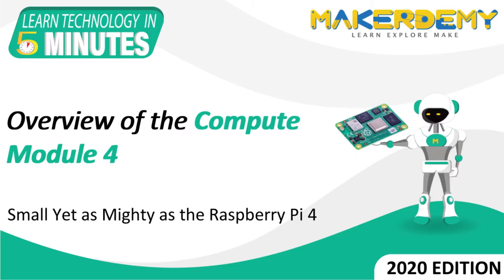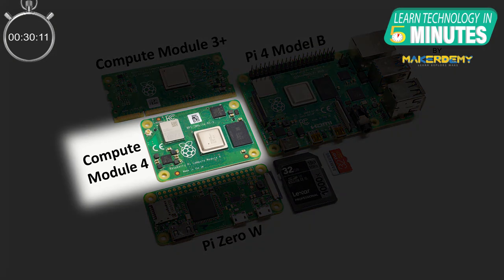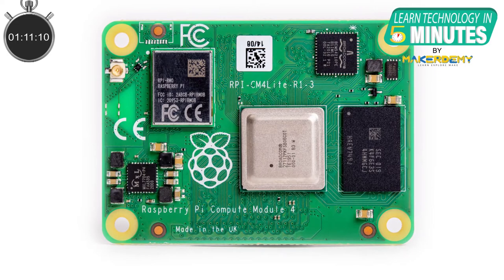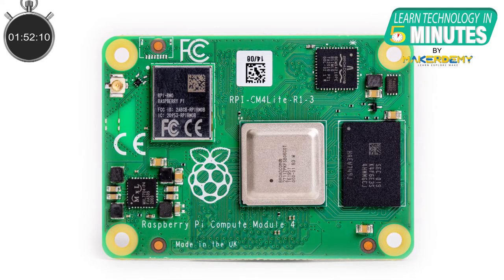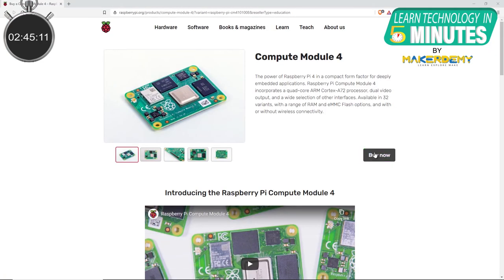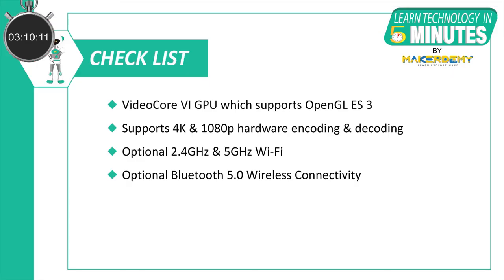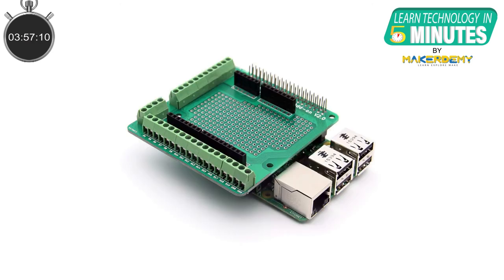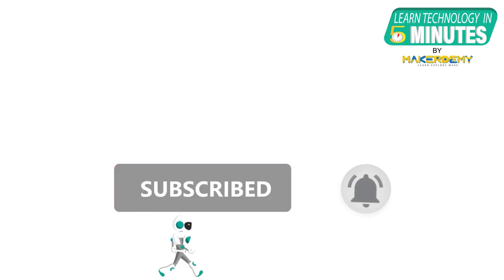Overview of the Compute Module 4 (2020) | Learn Technology in 5 Minutes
If you have ever wanted the power of the all-new Raspberry Pi 4 Single Board Computer but in a smaller form factor also with more options to expand the I/Os and its functions, then Raspberry Pi Compute Module 4, also known as CM4 is the board for you. In this video, we will be doing an overview of the Compute Module 4 Board